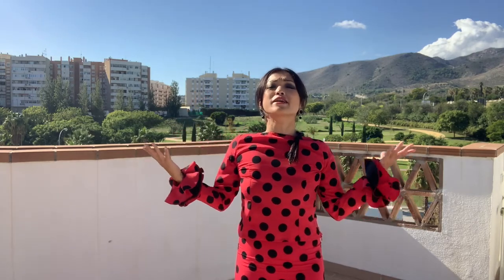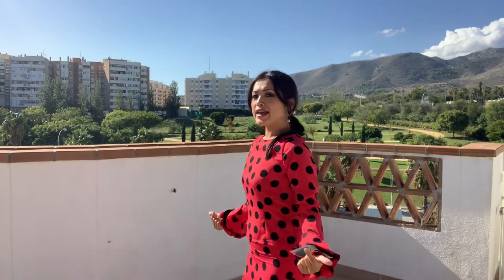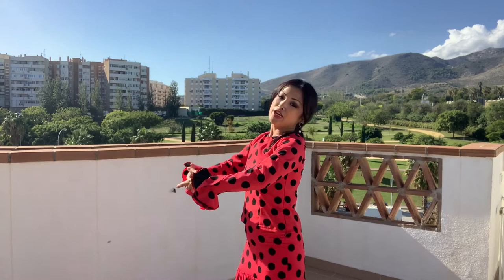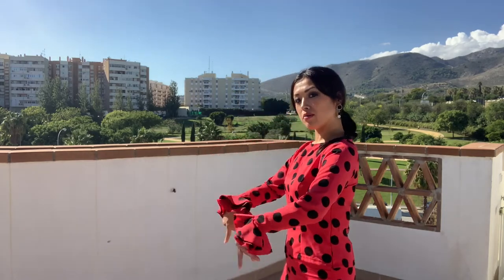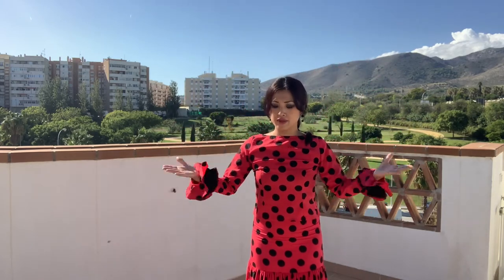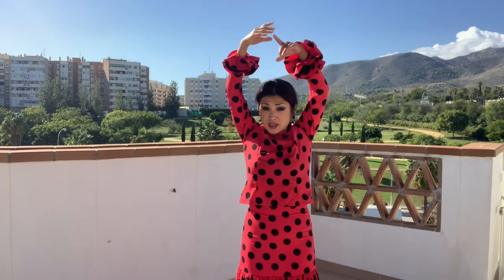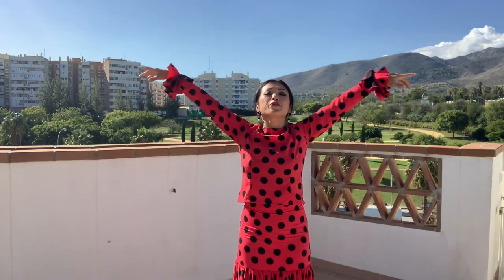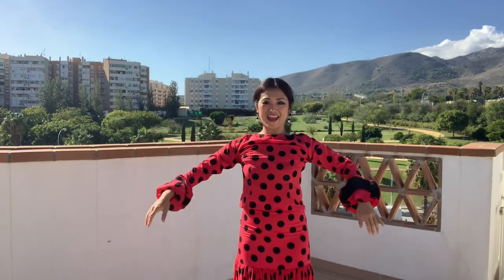Dance Flamenco Online - Flamenco body basic techniques for beginners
Do you want to start flamenco and learn with a steady foundation?

I'm here to help you how I exactly learn to dance flamenco from non-experience.

Here, I'm explaining with details how I become a flamenco dancer in Spain.
Exactly the same procedures that I practiced.

0:00 Intro about this video Flamenco body technique for beginners
1:19 Flamenco body posture
3:19 How to count in Spanish
4:09 Flamenco basic body workout
5:47 Flamenco arms position
6:45 Flamenco hands
14:13 Flamenco arms and hands exercise

Please write comment how you feel, and any questions.

If you don't want to miss my videos about Spain, and flamenco

I hope this series of the reality of living in a dream life will help you for something :)

💖  Support ASAMI 💖

More information about ASAMI💖

Any information ℹ️ Q&A welcome 👏

Inquiries for personal videos, online class, etc

Based in Spain, Malaga